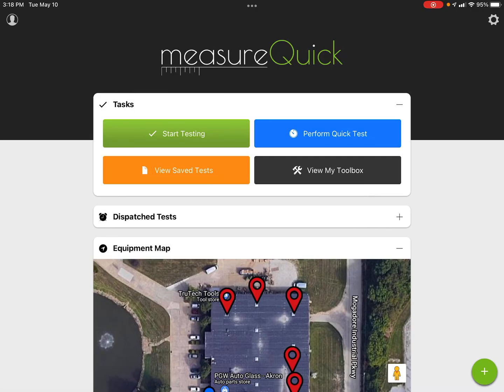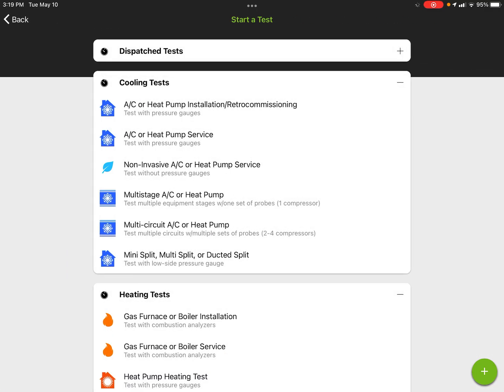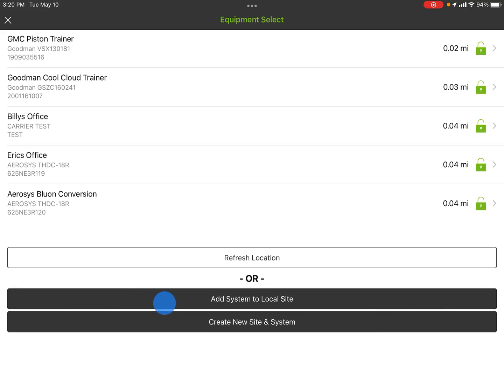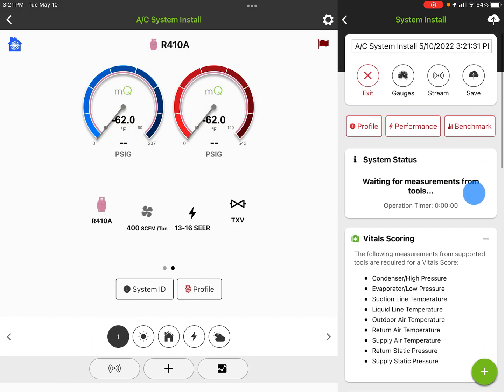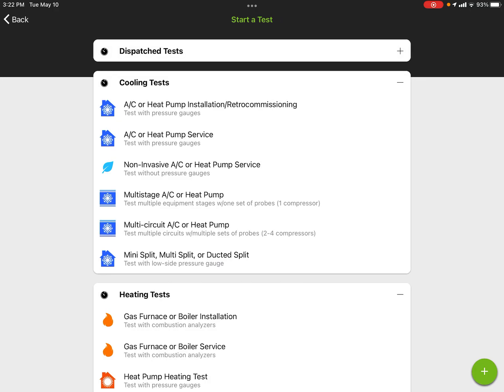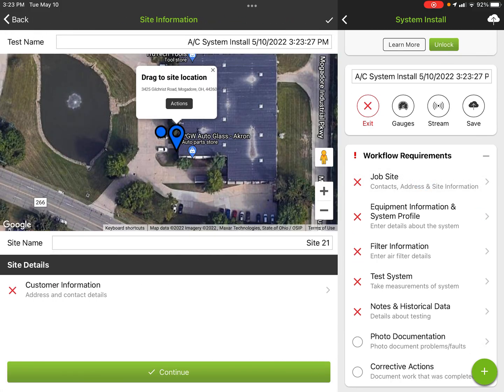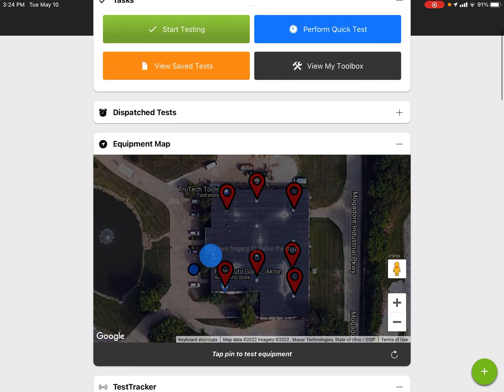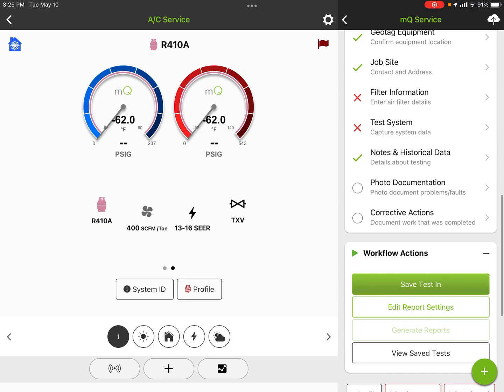2.0 Managing Sites, Equipment and Projects on measureQuick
When starting new projects in measurequick, it is important to properly set up the site and equipment for quick and easy future access and project management. This video covers how to manage all three from the measureQuick application.